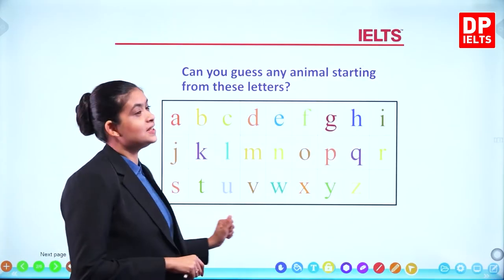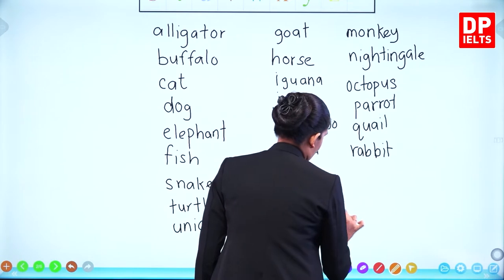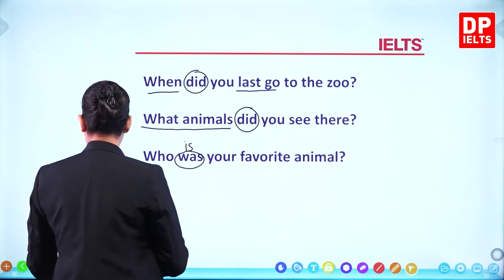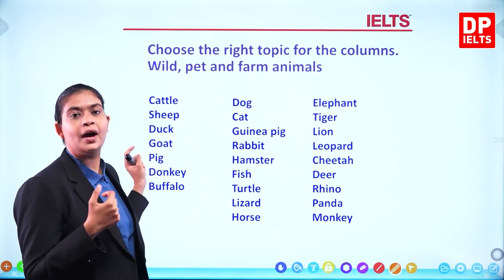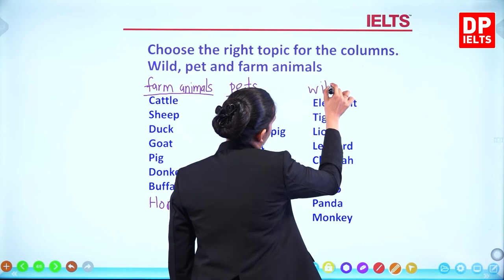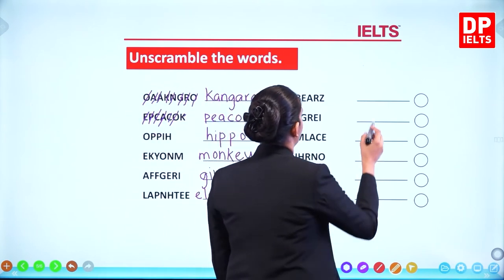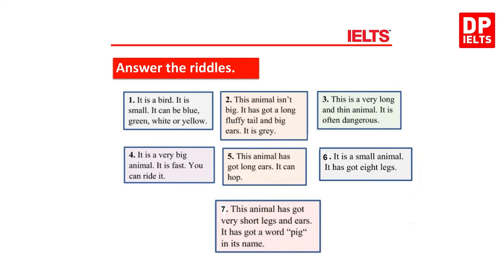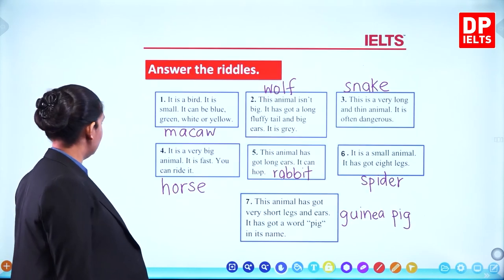Beginner Level (Vocabulary) - Lesson 07 | Animals | IELTS in Tamil | IELTS Exam